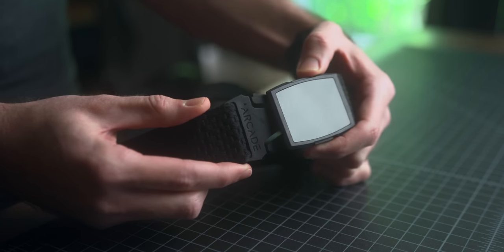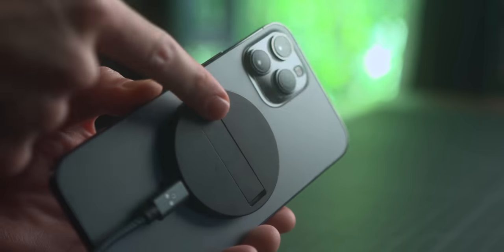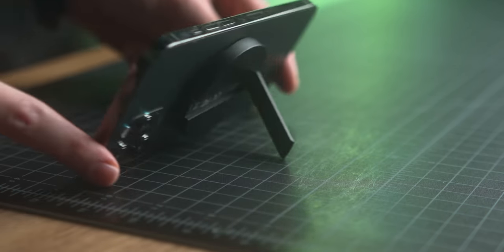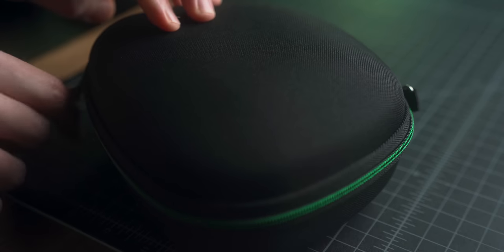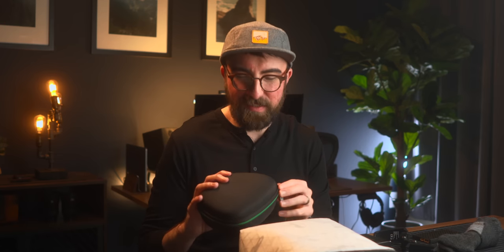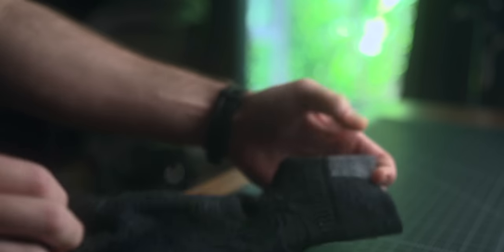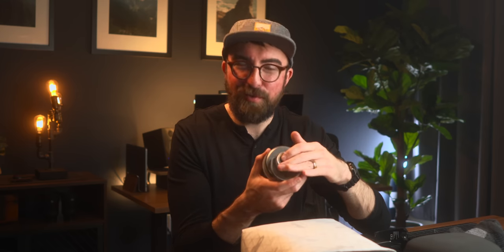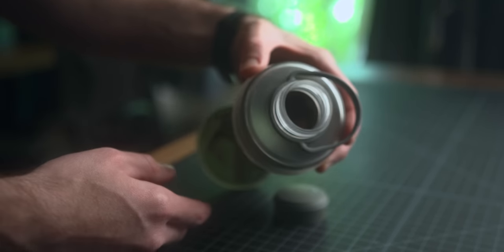Best Travel Gear Under $100 | Summer 2022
In today's video I'm sharing my favorite travel gear and accessories under $100 for Summer 2022.

*Kickstand Charger
Xbox Series X Controller Phone Mount
Xbox Series X Controller Case
PS5 Controller Case
Merino Travel Socks
Power Bank
Water Bottle

0:00 Intro
0:17 Travel Belt
1:41 Magsafe Kickstand Charger
2:53 (SPONSOR) Surfshark
4:25 Game Controller Phone Mount
5:43 Game Controller Case
6:53 Travel Socks
8:14 Power Bank
9:35 Collapsable Water Bottle
10:57 Travel Soap
12:10 Backpack Cooler
13:22 Final Thoughts

MAILING ADDRESS:
Josh Fenn
2017 NW Vaughn St # 29085